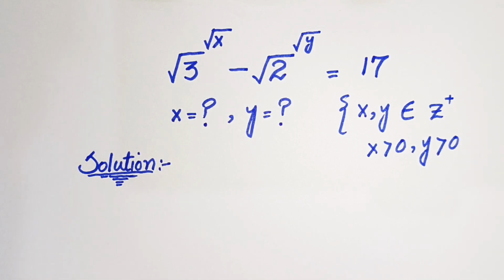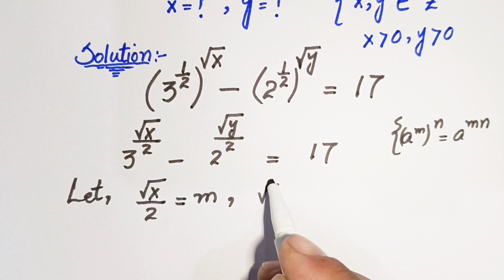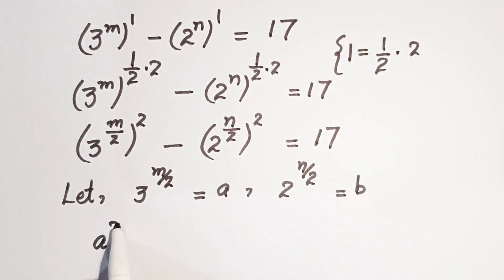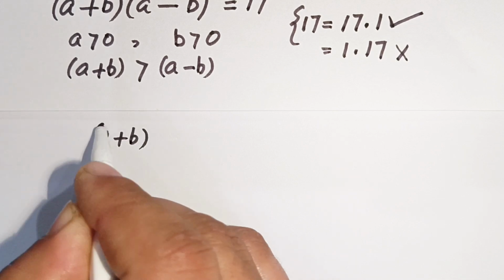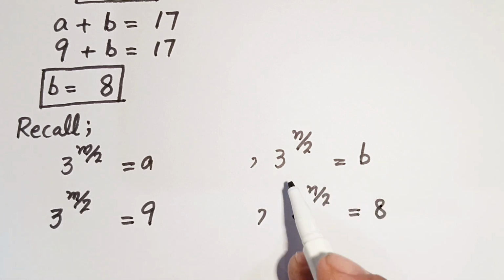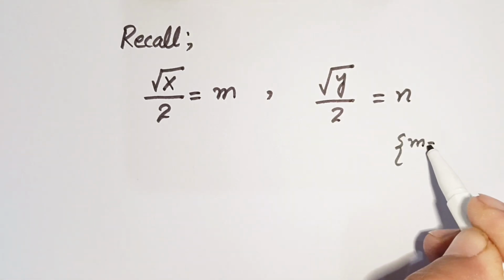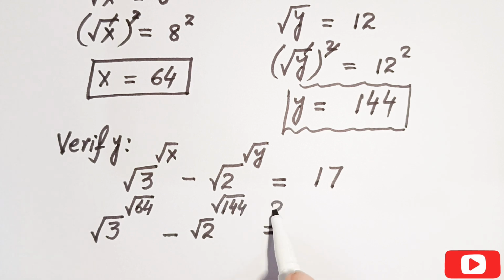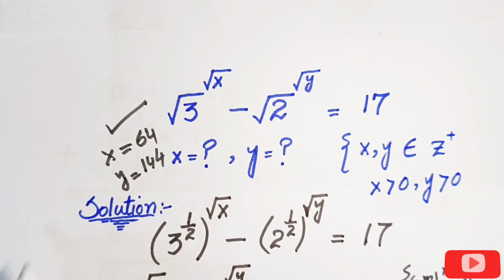Competitive Math Questions & Answers l Calculus Math Olympiad Question